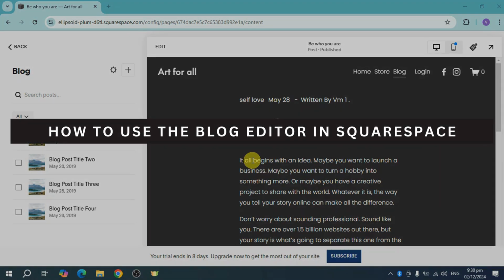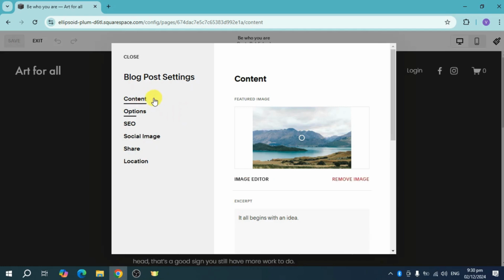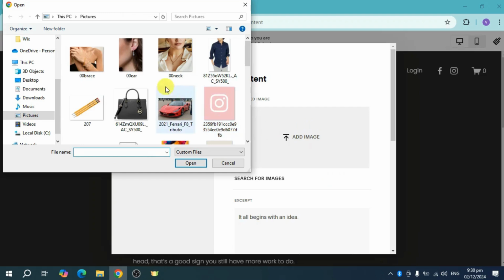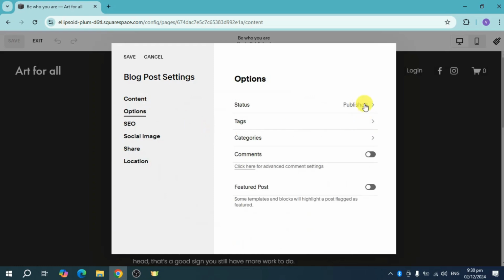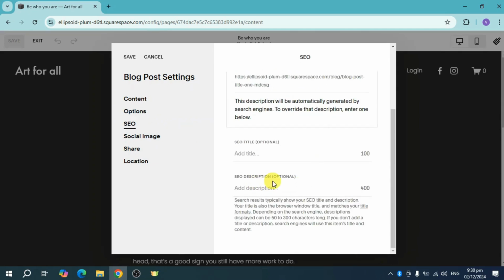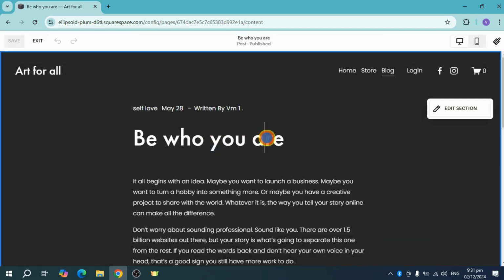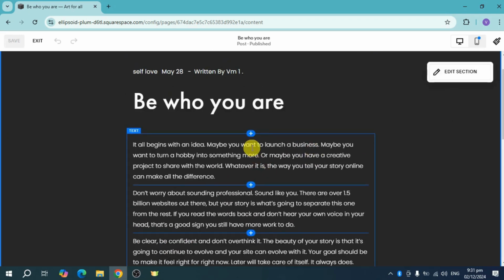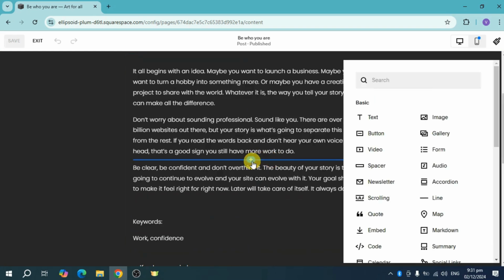How to Use the Blog Editor in Squarespace | Squarespace Tutorial (2025)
Want to create and manage blog posts on your Squarespace website? The Blog Editor offers powerful tools to craft engaging content, format posts, and add multimedia. This tutorial will guide you through using the Squarespace Blog Editor.

In this tutorial, you'll learn:
How to access and navigate the Blog Editor in Squarespace.
Step-by-step instructions to write, format, and enhance posts with images, videos, and tags.
Tips for optimizing your blog for readability and SEO.

Create captivating blog content easily with Squarespace’s Blog Editor. Follow these steps to publish like a pro!

00:00:00 Introduction
00:00:10 Add and Replace Images
00:00:29 Optimize Image for SEO
00:00:42 Metadata SEO Management
00:01:05 Blog Editor in Squarespace